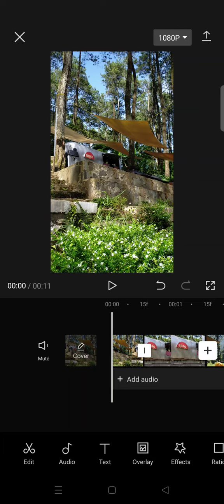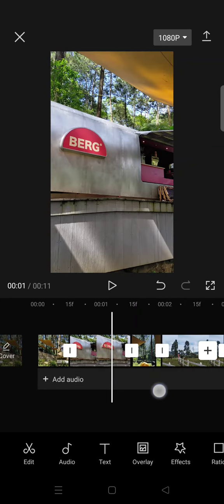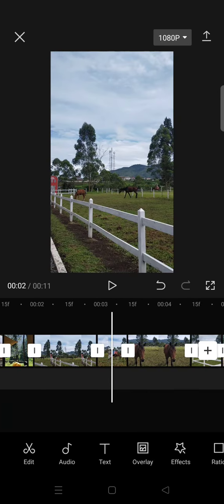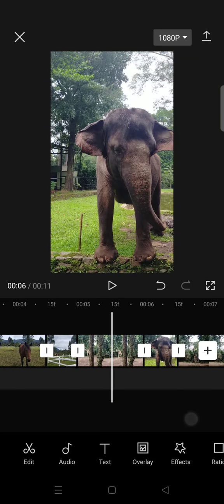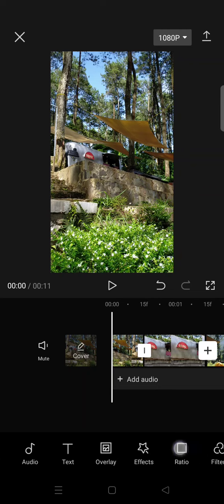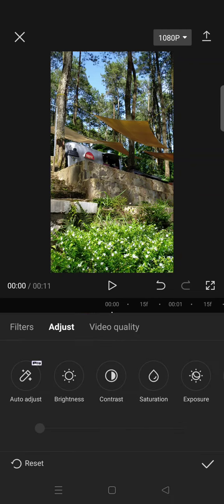Easy Tutorial for Aesthetic Videos! How to Easily Edit Your Vlog Aesthetically in CapCut?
Follow the steps I've shown in this tutorial to create an aesthetic vlog using CapCut